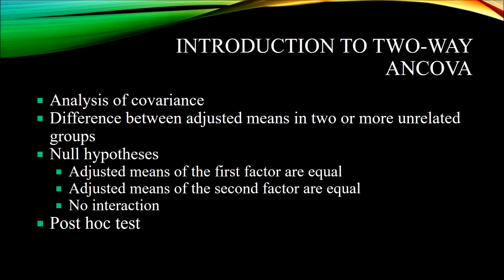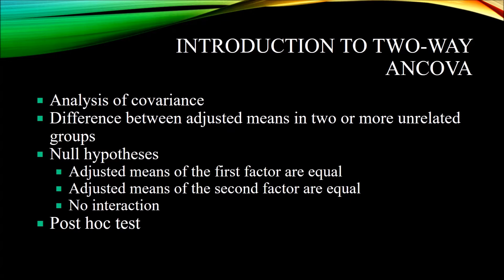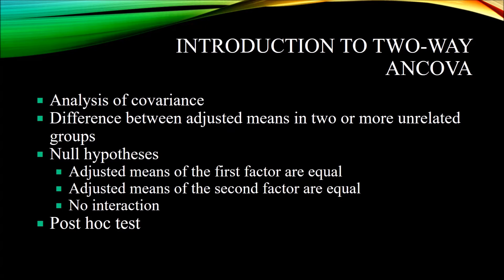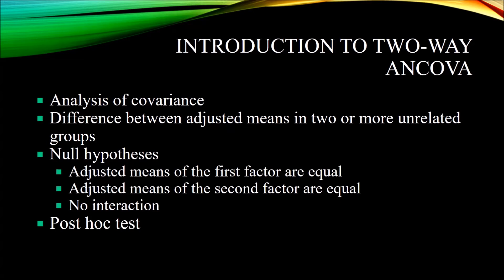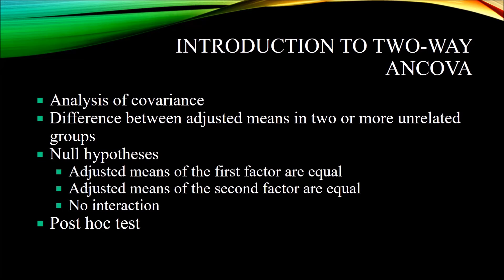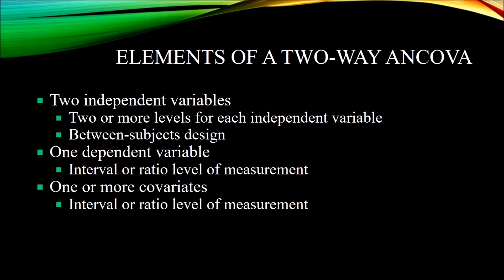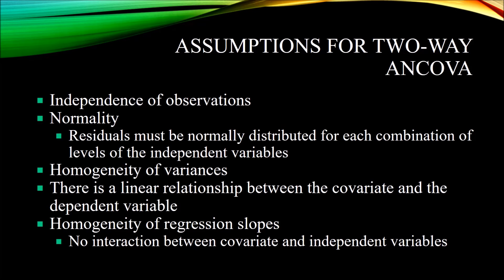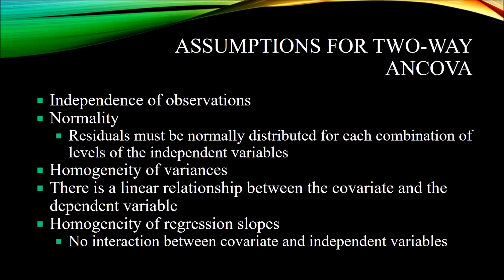Introduction to Two-Way Analysis of Covariance (Two-Way ANCOVA)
This video is an introduction to the two-way analysis of covariance (two-way ANCOVA) including a description of how it is used, its elements, and the assumptions data must meet to be analyzed by the test. The assumptions of normality, homogeneity of variances, linearity, and homogeneity of regression slopes are reviewed.